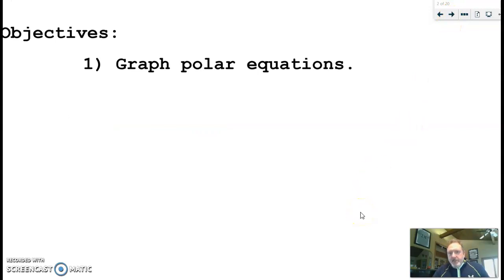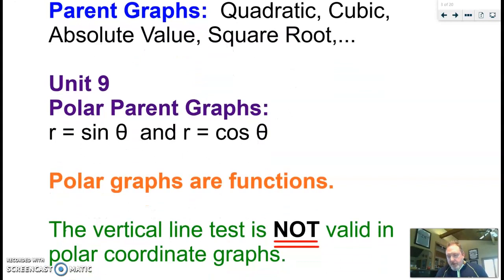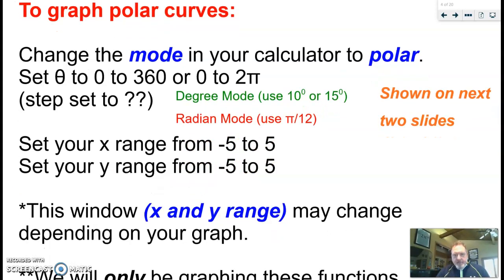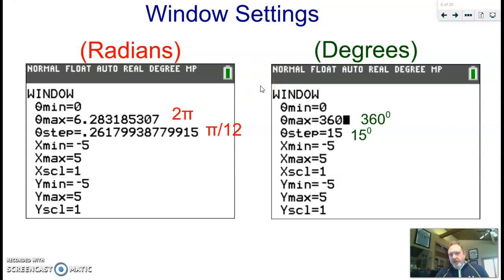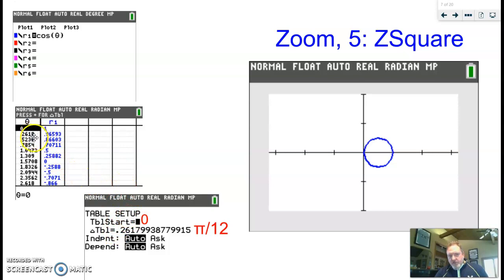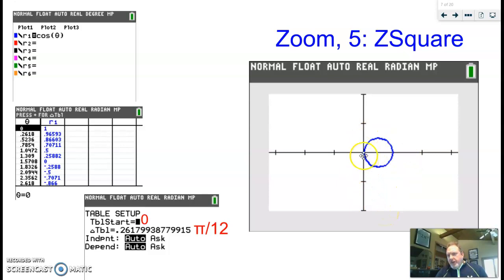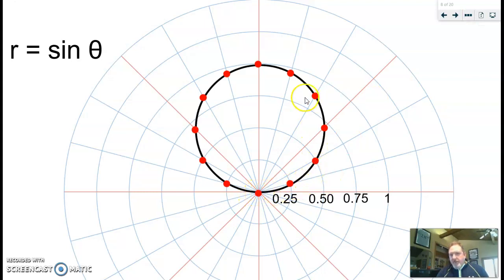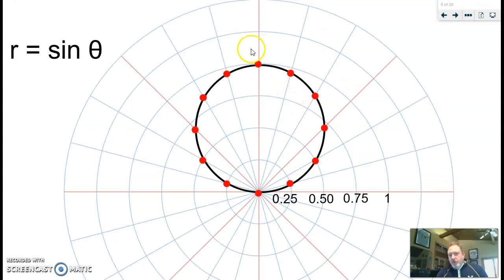Pre-Calc 9.2 Day 1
Intro/Lecture/Notes to 9.2